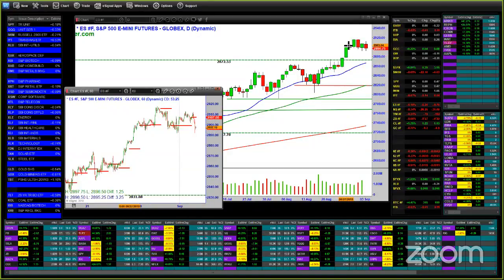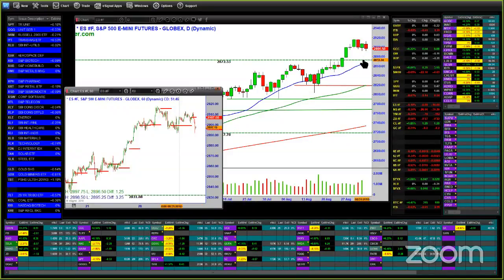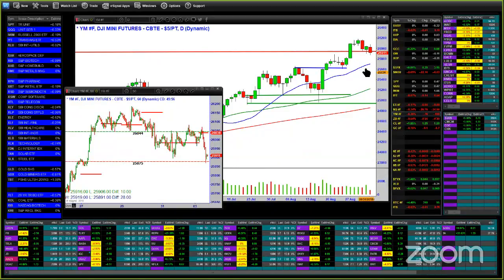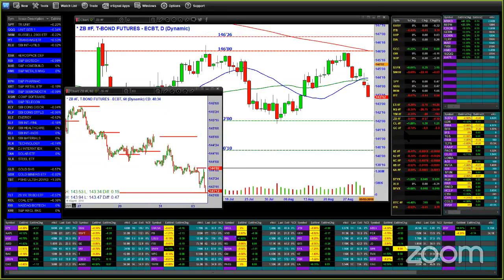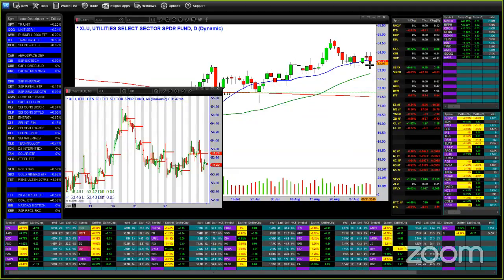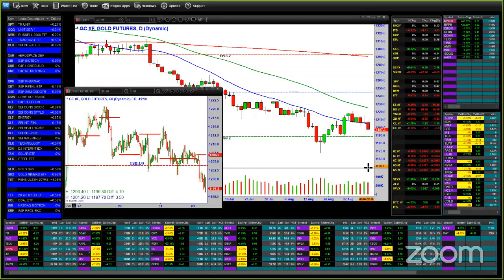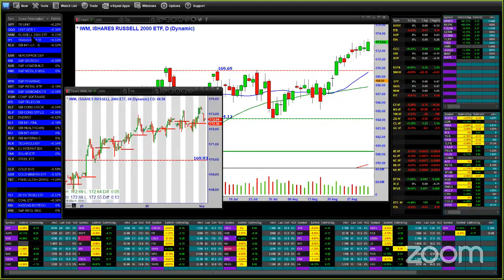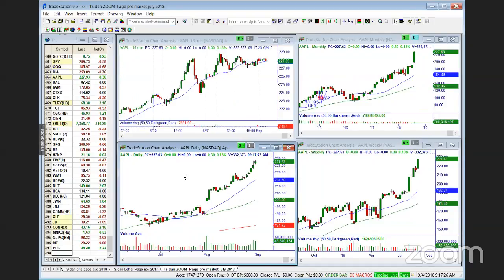Master Trader Green Room